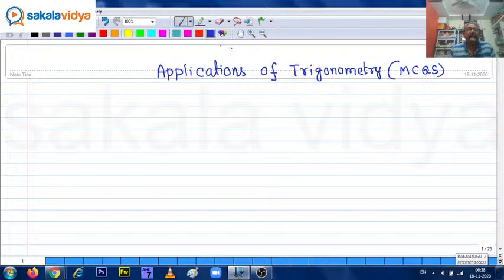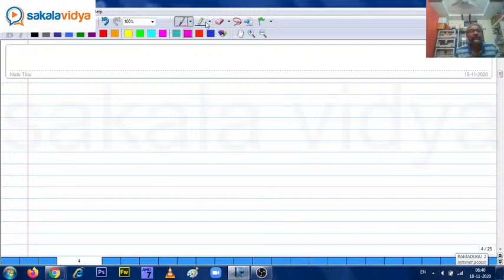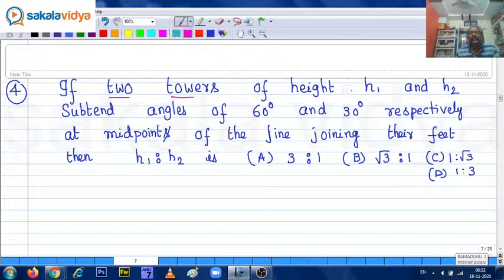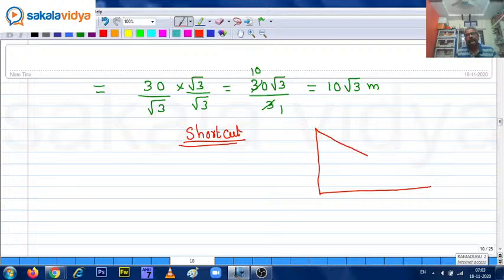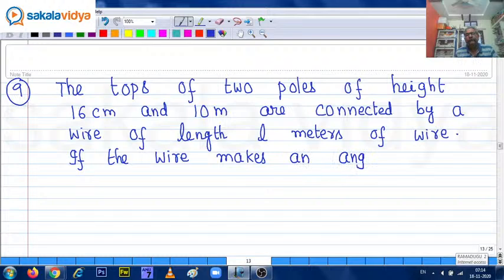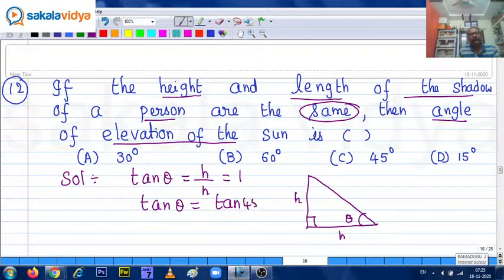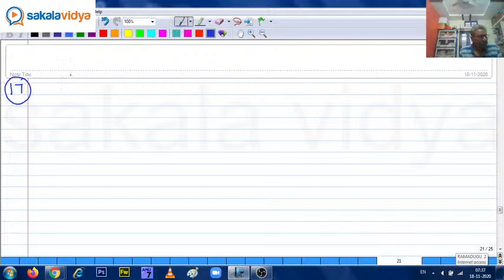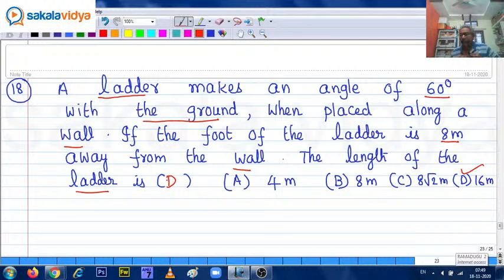HEIGHTS AND DISTANCES|RGUCET(IIIT2020)| PART01